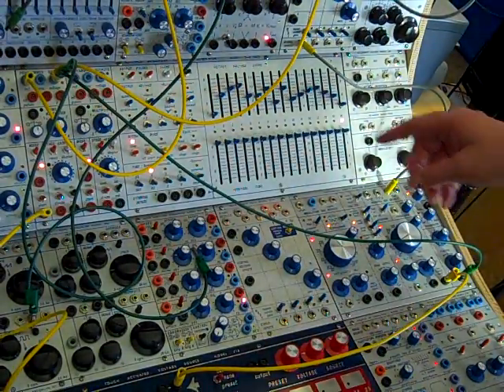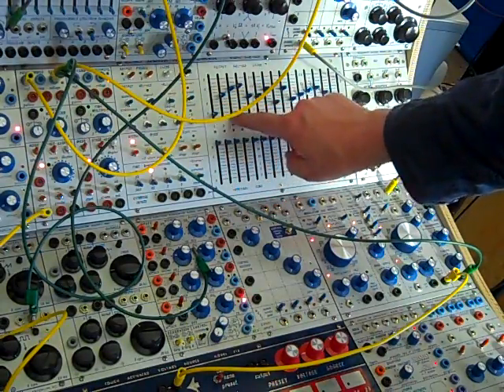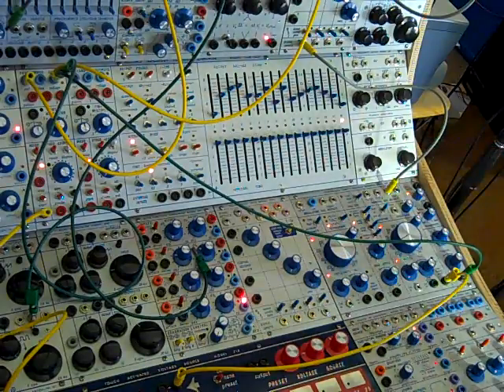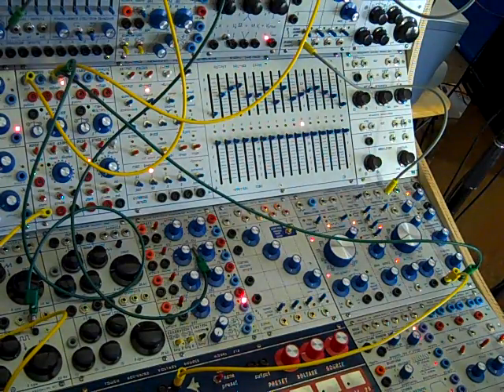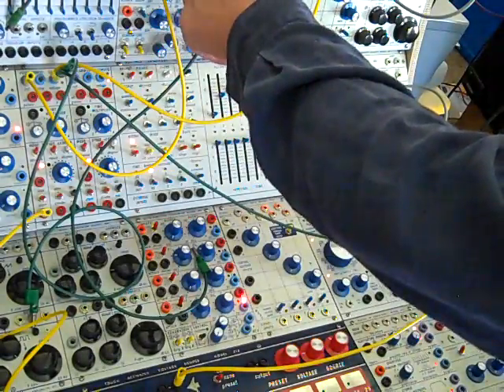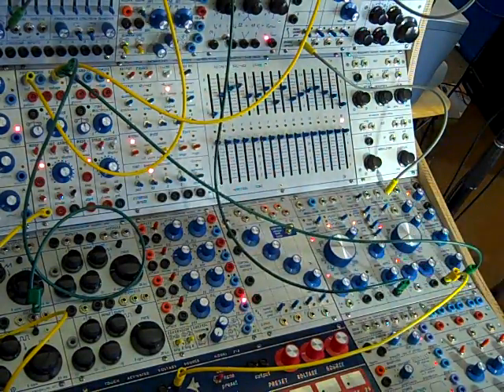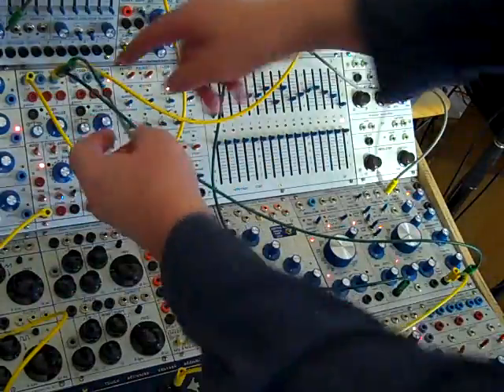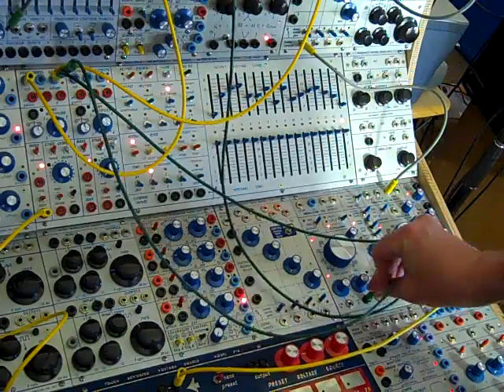Buchla MARF Test Three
This test using the Buchla MARF as a 16 stage Envelope Generator.